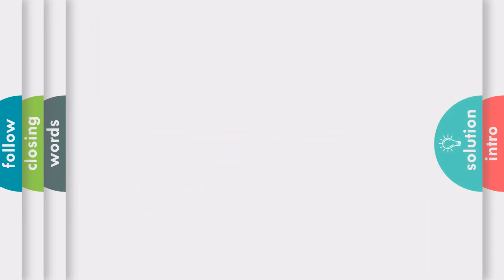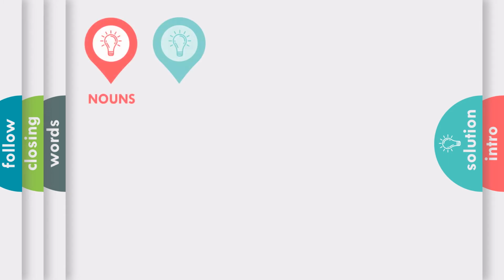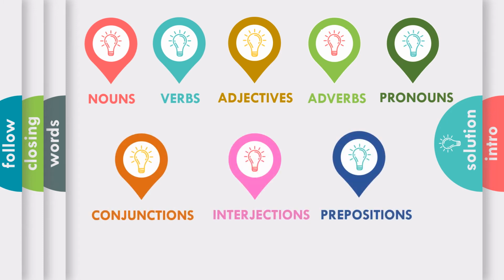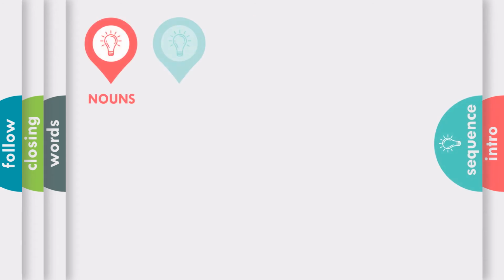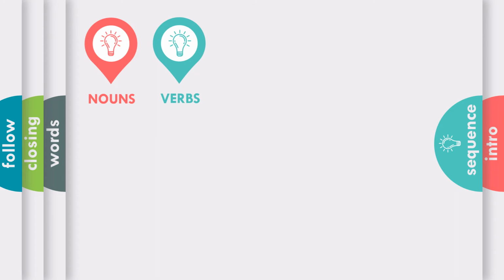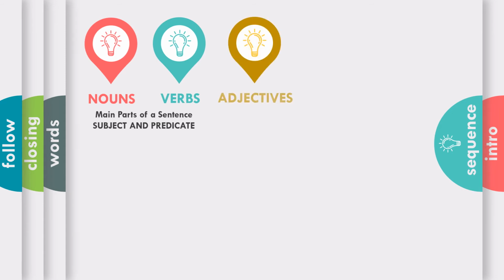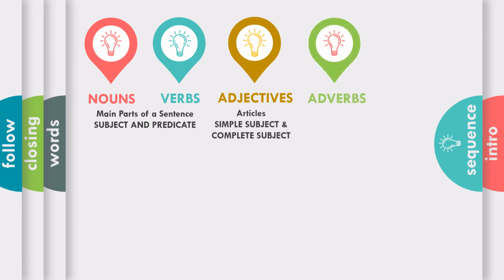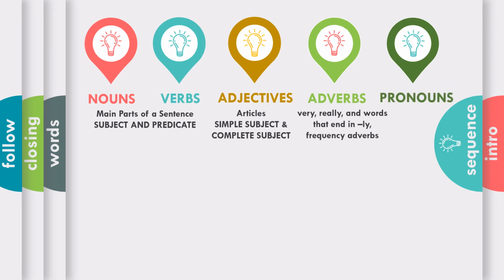Grammar and a Spoonful of Sugar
This video outlines the key to mastering grammar for error-free speech and writing.